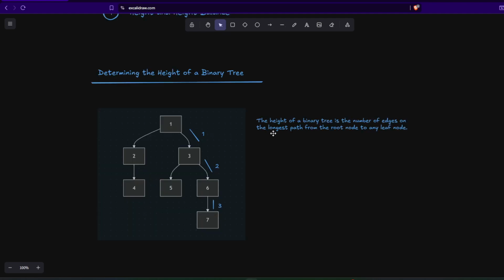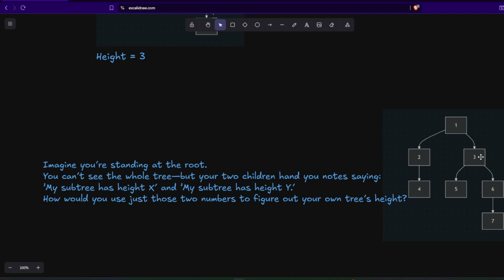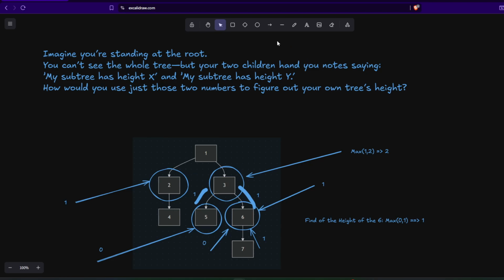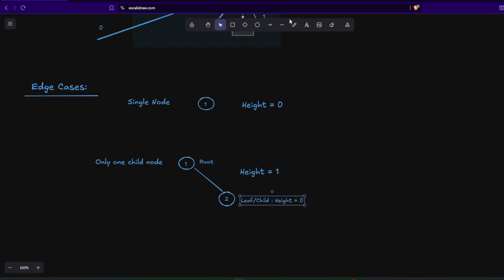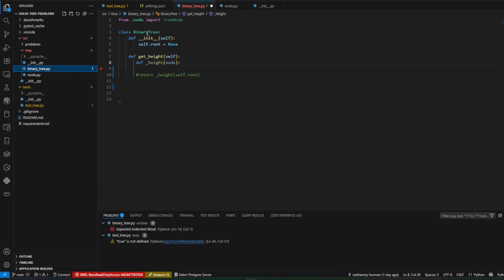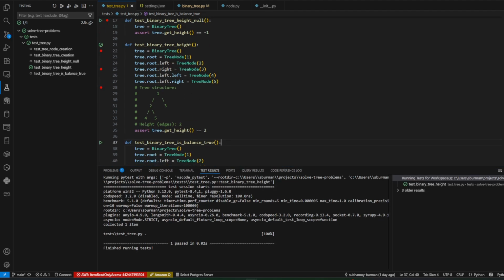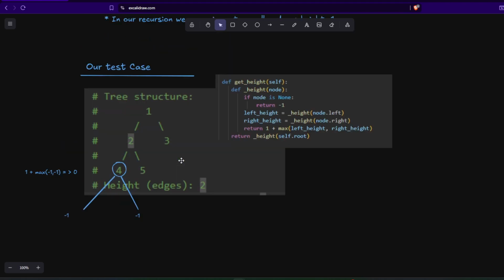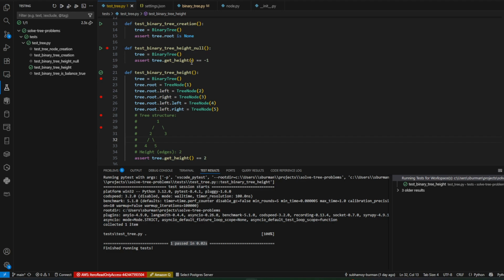Height of a Binary Tree | DSA | Problem Solving | Leetcode